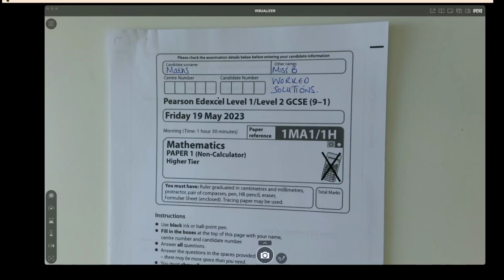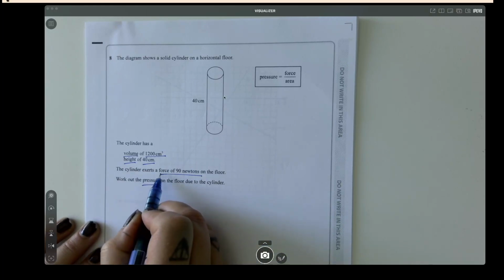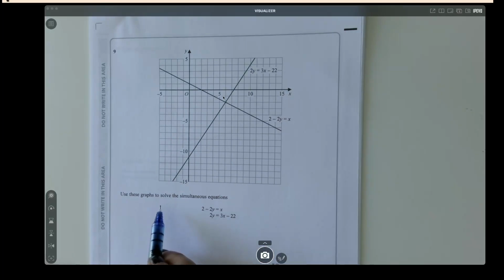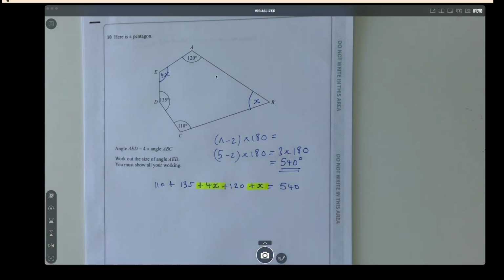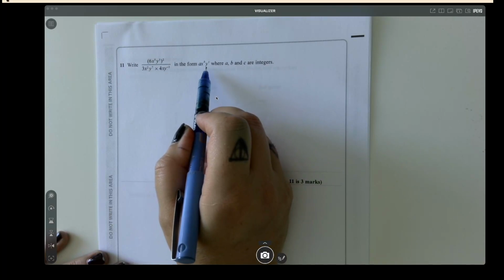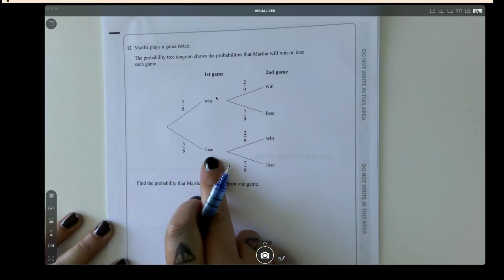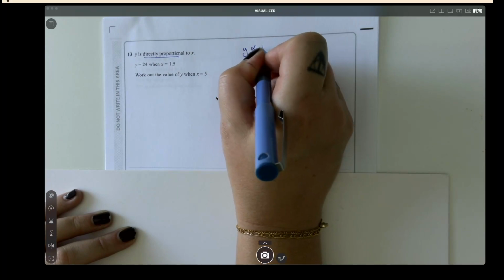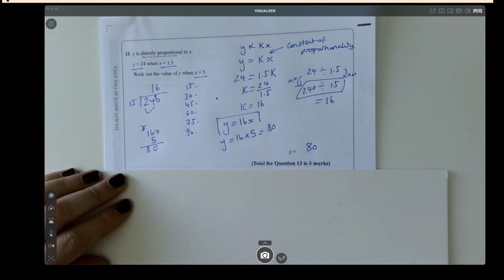🧮 Edexcel Higher Paper 1 | Summer 2023 | Questions 7–13 Walk Through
🔥 GCSE MATHS HIGHER WALKTHROUGH | Edexcel Paper 1 (Summer 2023) 🔥

Ready to LEVEL UP your exam prep? This video is Part 2 of a full walkthrough of the Edexcel GCSE Maths Higher Tier Paper 1 from Summer 2023 — and we’re tackling Questions 7 to 13, worth 19 marks in total!